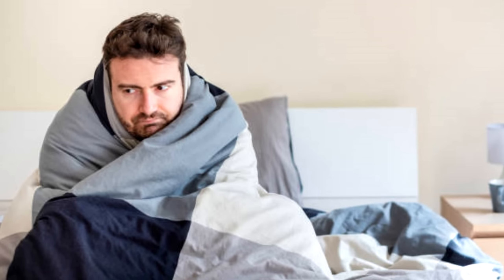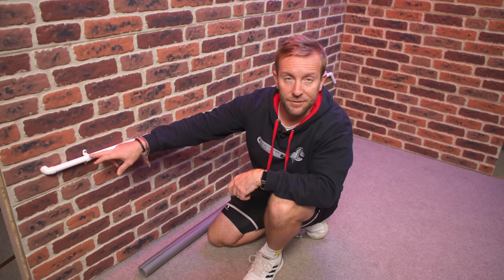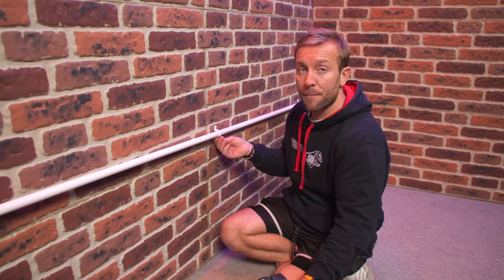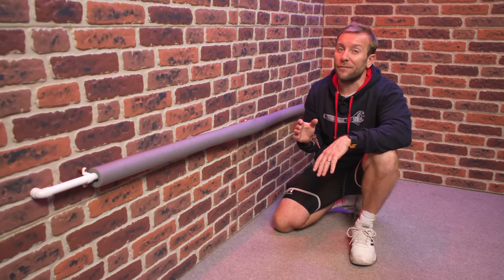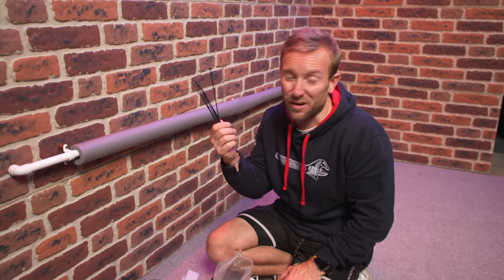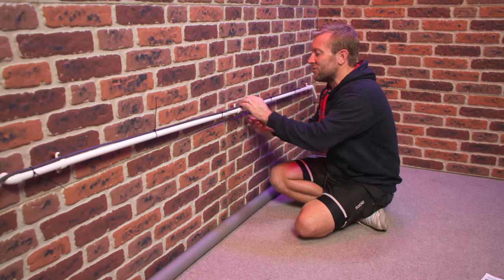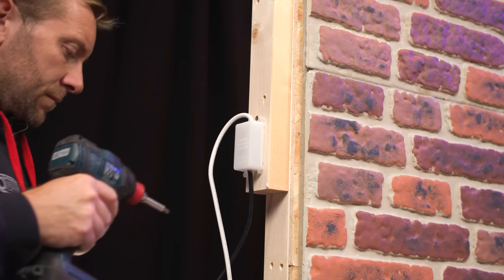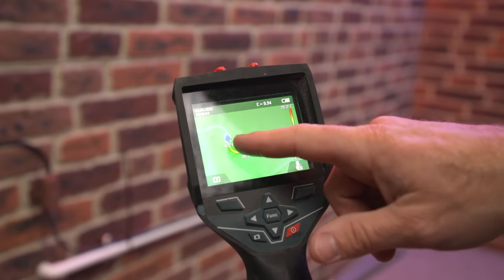How to STOP your condense pipe freezing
How to stop your condense pipe from freezing using pipe insulation and trace heating.

If your condense pipe on your boiler has frozen more than once you need to consider installing a trace heating wire to stop this happening. In today's video I'm going to show you how we can properly insulate the condense pipe so it doens't freeze. Also giving us the space off the wall to install a trace heating wire. We'll also test the wire and even show you how it works using a thermal imaging camera. Enjoy!

Timestamps:
0:00 Does Your Condense Pipe keep freezing?
0:45 Part 1 The Obvious Culprit
2:43 Part 2 Is your pipe insulation properly fitted?
4:55 Honest Question...do you know the answer?
5:39 Part 3 How to insulate your condense pipe
7:07 Part 4 Is pipe insulation enough? NO! Here's why.
7:49 Part 5 Trace heating for condense pipes
9:15 Part 6 Installing traces heating on condense pipe
10:39 Part 7 How much does trace heating for condense pipe cost?
14:40 Part 8 PROOF trace heating and Insulation STOP pipes from freezing